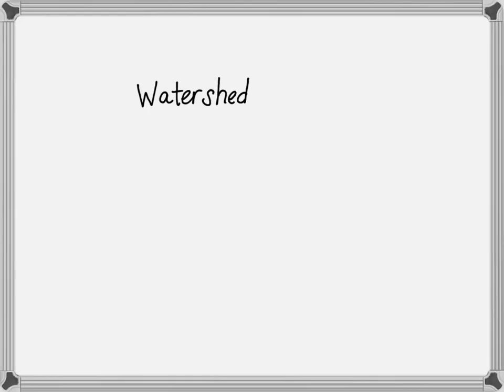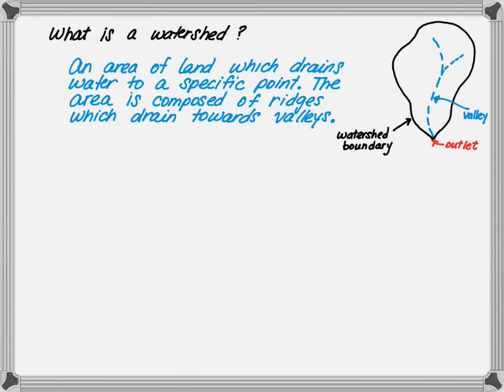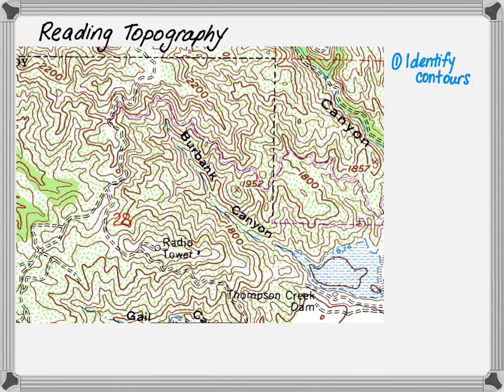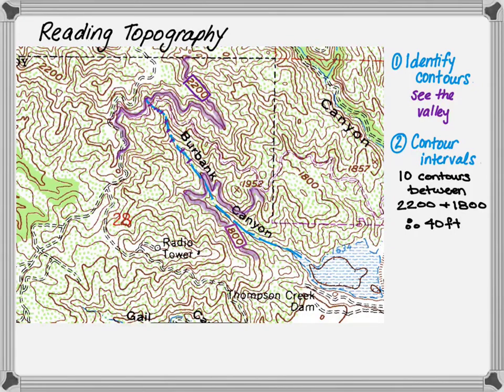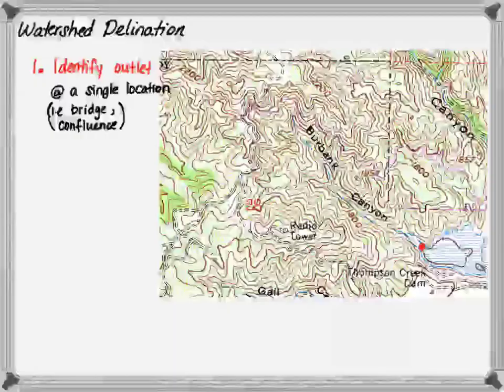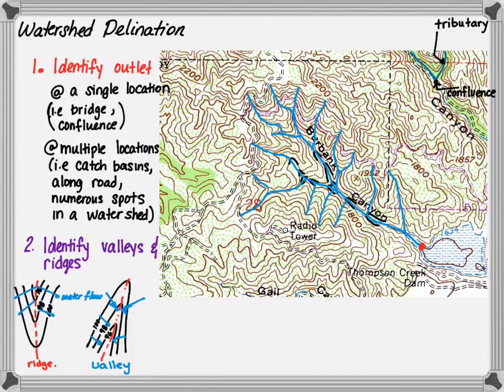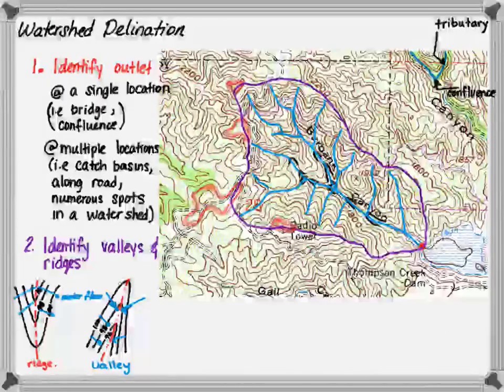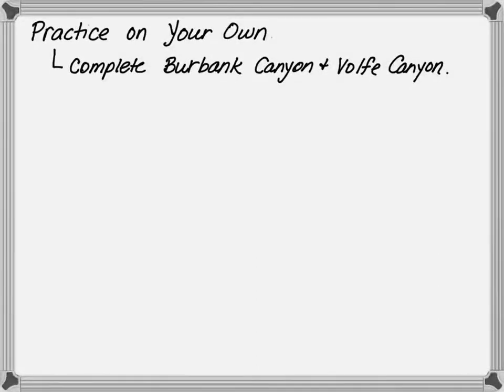Reading Topography and Watershed Delineation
Prior to calculating the quantity of water, which leaves a watershed, it is essential to identify the actual watershed. This is done by performing a watershed delineation.  The boundary represents the contributing area to a specified point.